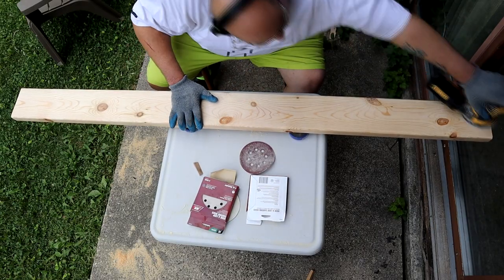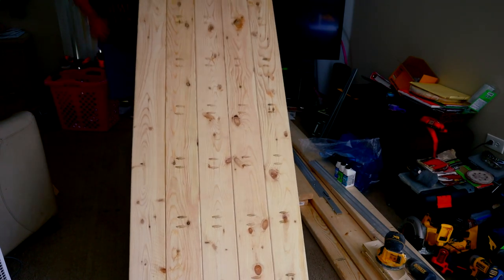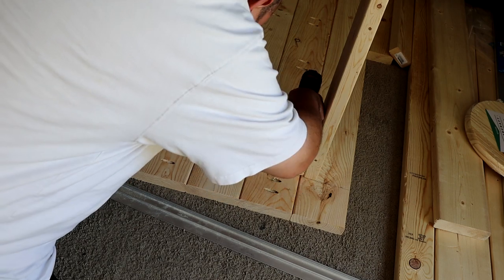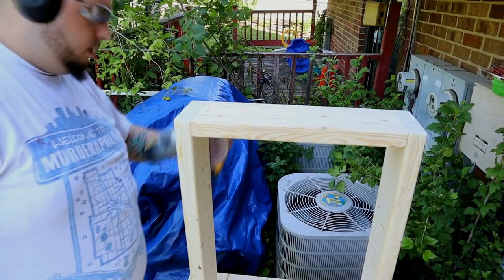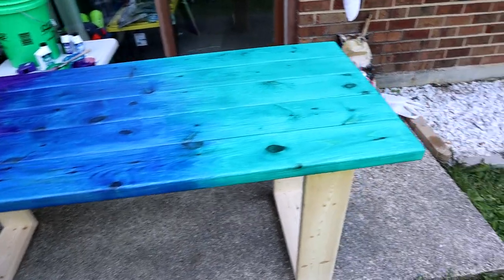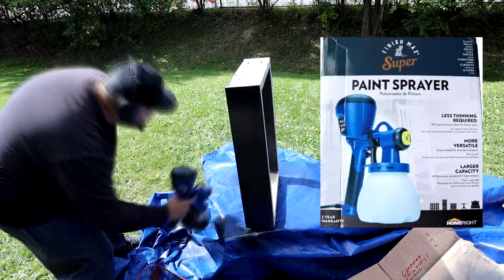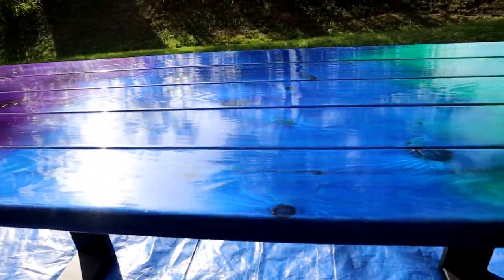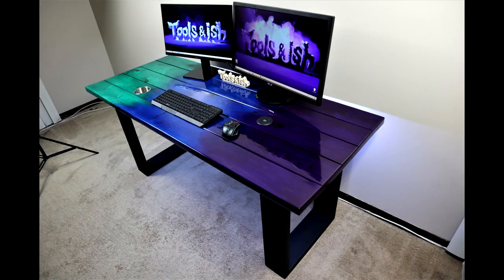How I built my first desk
Custom desk, 3 different color stains, mirror/glass finish, Wireless Charging built-in, Cup Holder
and don't forget about the LEDs. In this video I'm going to show you how to build one just like this, step by step.

All matirals I Used

10-2"x6"x7'ceadar boards from Home depot- $35-40
3-Stain/dye "folkart" Ultra DYE from amazon.com $30 limited colors
Didn't use but is better 1 Quart of Totalboat glossy varnish
1 gallon of Pittsburgh ultra paint& primer in one flat black
 from menards $18 but had alot of paint leftover
3m rubbing compound step 1 from amazon.com $8.75
not great just ok, works but with a case you have to find the sweet spot.
5 Pack of 2" black plastic wire organizers from amazon.com $7
Jumbo stainless steel drop in cup holder from amazon.com $7

Jungle Mission- Cxdy
Ruins Of The World- Verified Picasso
Sweet Tides- LATASHA'

musical music rewind
lightning